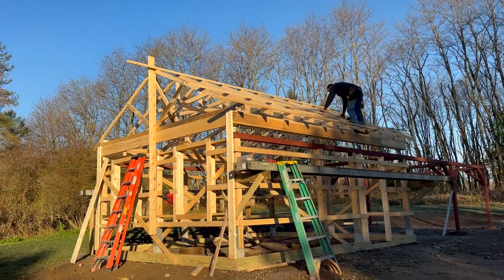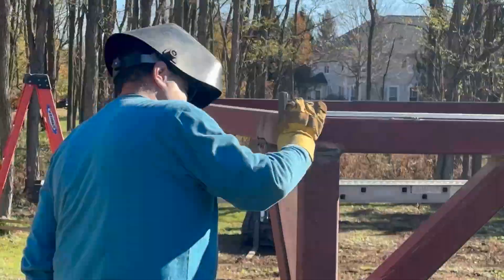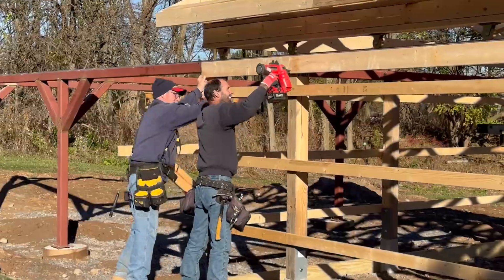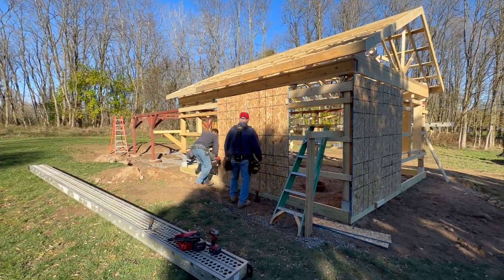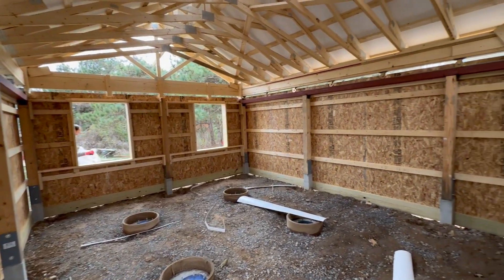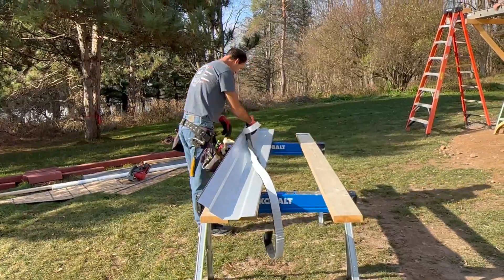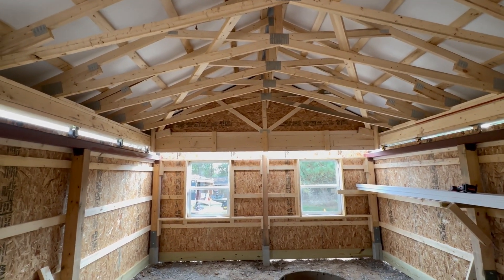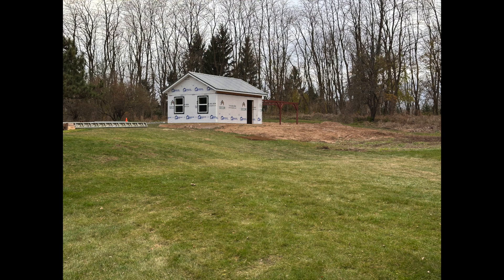Observatory Update: Roofing, Skins, and Test Opening the Roof!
This is the next video in the series documenting my observatory build!

In this video, the roof framing is completed, plywood cladding is applied and wrapped, and the windows go in.

Then, for the very first time, the roof is unbolted and tested out.  The first roll attempt was a bit bumpy as we still had some rough aspects to the welds. Primarily where the V-track was welded together.  These were ground smooth, and then the roof rolled easily and smoothly!